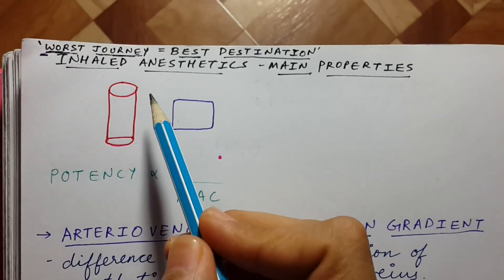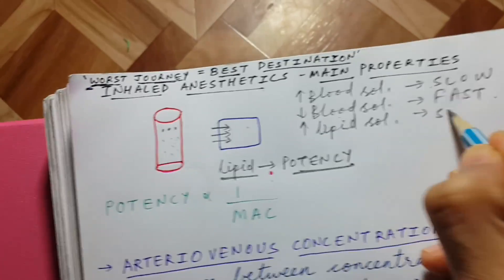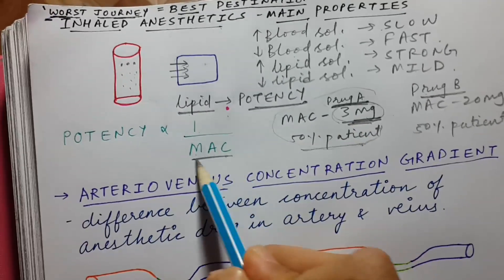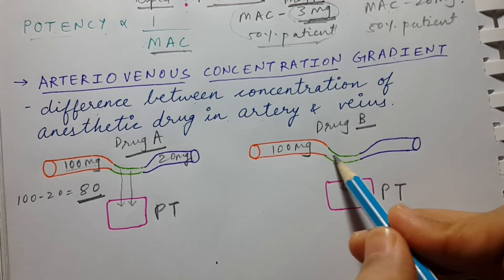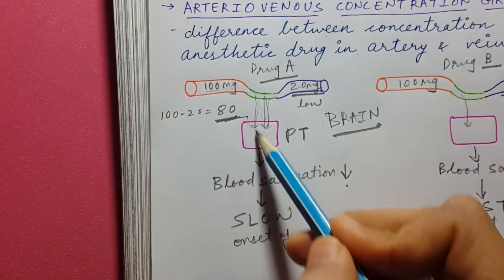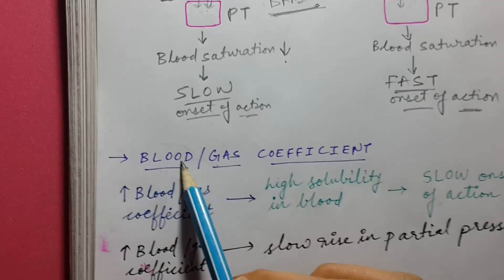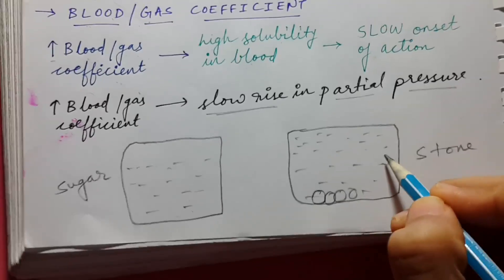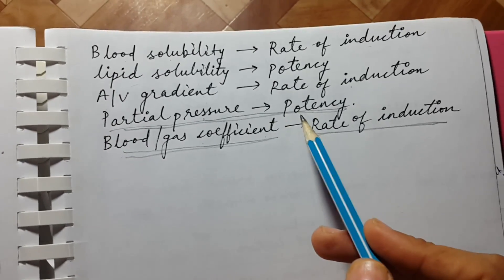Anesthetics | General properties | USMLE STEP 1 PHARMACOLOGY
*At 1:21 , I said anesthetic drug will quickly enter the cell. what i actually meant is that more amount of anesthetic drug will enter the cell. so please take a note of that.